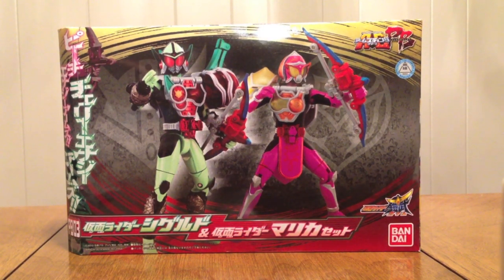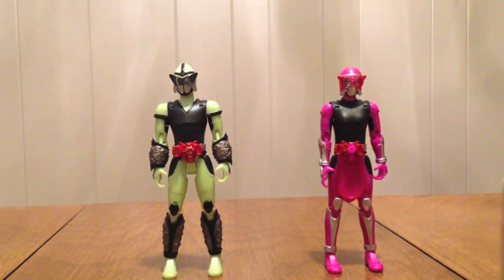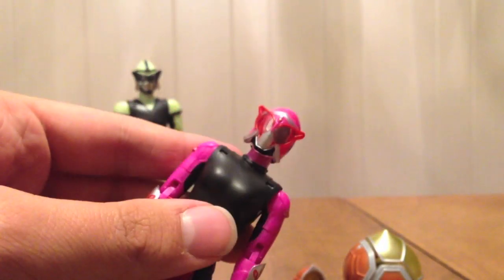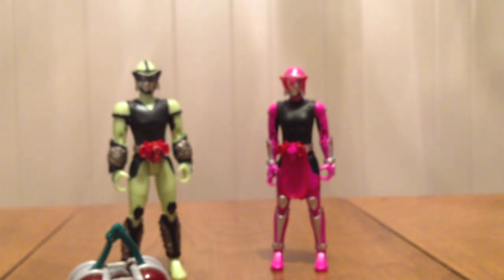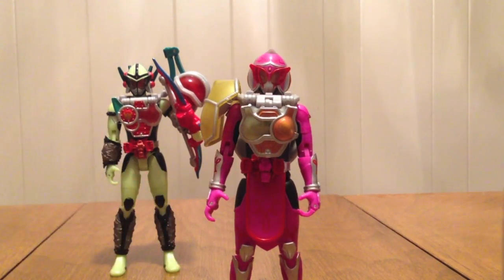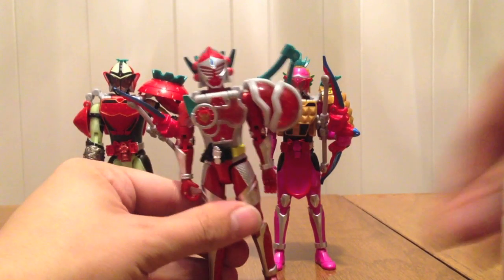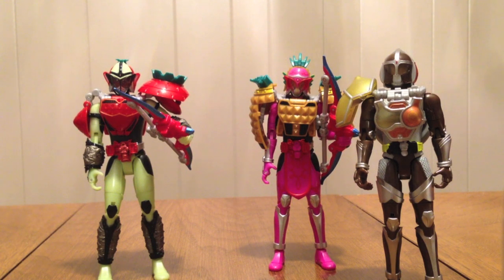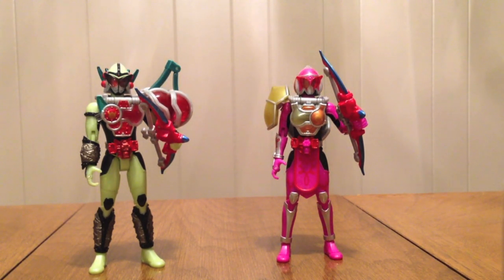Kamen Rider Gaim Arms Change PB03 Kamen Rider Sigurd & Kamen Rider Marika Set Review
This is my review of the Kamen Rider Gaim Arms Change PB03 Kamen Rider Sigurd & Kamen Rider Marika Set. It's the next exclusive of the "gimmick budget line" of figures for this series. They're more detailed and articulated than a Rider Hero but less than a Figuart. The gimmick here is that you can attach the armor like on the show, and then as you get more figures you can mix and match the armor however you like. The set comes with naked Sigurd, naked Marika, the giant cherry armor, the giant peach armor, the cherry helmet/faceplate, the peach helmet/faceplate, and 2 Sonic Arrows. The armor snaps into the shoulders and then folds down just like on the show. The helmet/faceplate slides into the slit in the middle of the head. There is quite a bit of articulation on the figure, and the hands can open and close to hold the weapons. Marika is clearly a new mold as it's smaller and thinner than the others to appear more feminine. It's a pretty good figure set given the price, and the ability to mix and match armor with other figures that are already released makes this a good pickup for anyone who wants a figure of Sigurd or Marika without having to pay the Figuarts price.